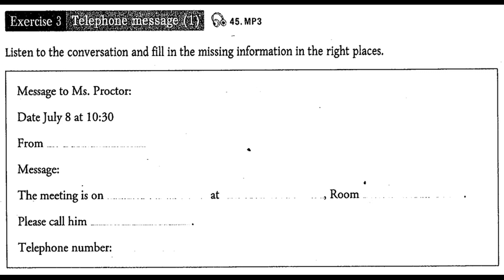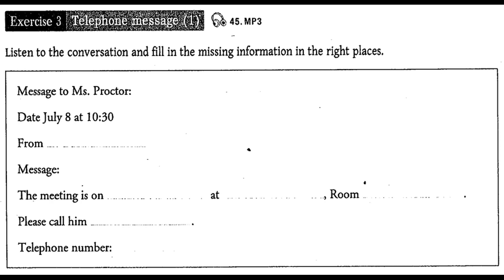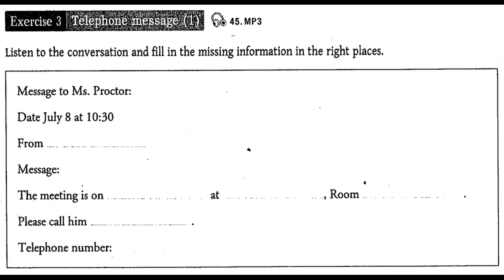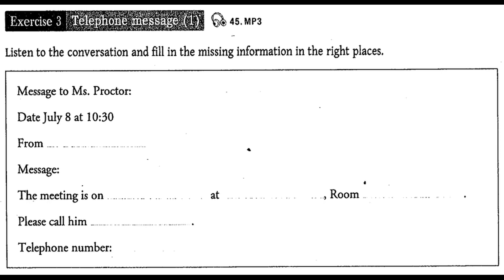Unit 2 - Part 6: Exercise 3.